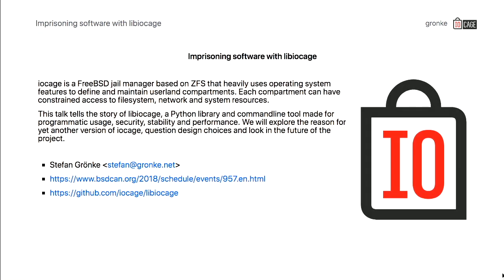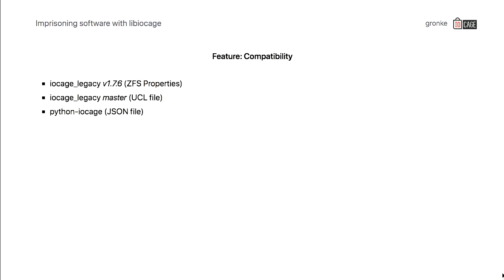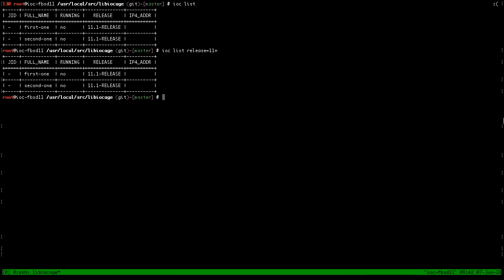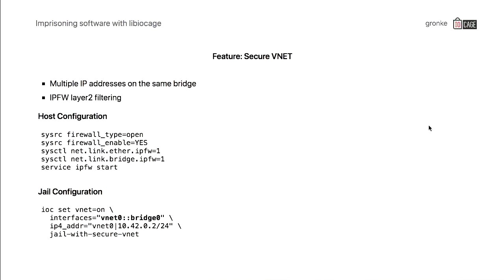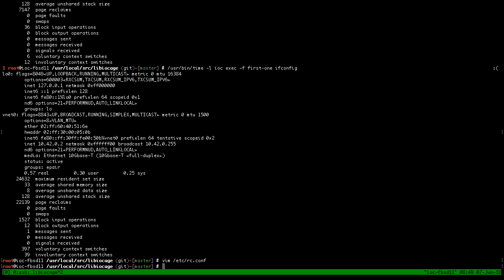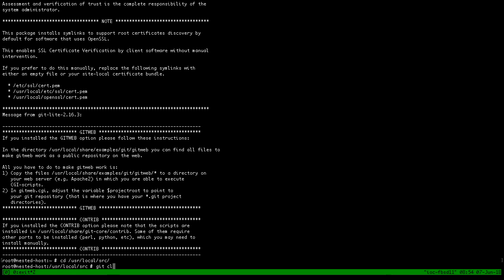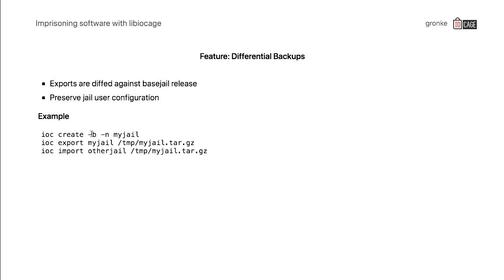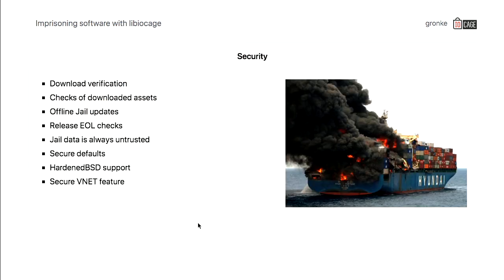Stefan Grönke: Imprisoning software with libiocage -- BSDCan 2018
Iocage is a FreeBSD jail manager based on ZFS that heavily uses operating system features to define and maintain userland compartments. Each compartment can have constrained access to filesystem, network and system resources.

This talk tells the story of libiocage, a Python library and commandline tool made for programmatic usage, security, stability and performance. We will explore the reason for yet another version of iocage, question design choices and look in the future of the project.

A practical view on the command line client and Python interfaces is taken to outline key concepts while quickly diving into advanced use cases that satisfy paranoia and invite for automation.

libiocage is a jail management library following the iocage approach. The project started about one year ago as Pull-Request on the Python implementation of iocage to make the tool accessible for Python programmers. Initially this was required to reliably reproduce a kernel crash in VNET by spawning massive amounts of jails - since then the project evolved and moved forward to be compatible with jails from all previous versions of iocage with an object oriented Python 3 implementation.

The project aims for secure, reliable and efficient management of jails that system administrators and DevOps engineers may use to compartmentalize userland environments and their peripherals like network and storage access. The speed improvements introduced allow using it for socket-based activated jails and encapsulation of each individual command invoked in a shell. If this sounds boring, that's probably a good thing. In operations we have a lot of excitement, and the best way to weather it, is to have a solid tool.

At the time of writing the tool is moving towards alpha testing to collect user feedback that will be turned into integration tests.